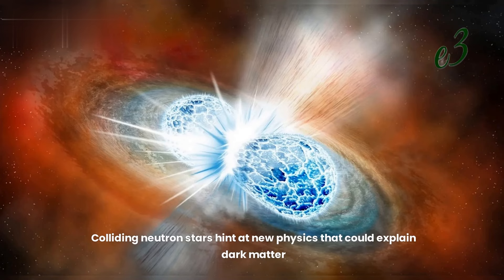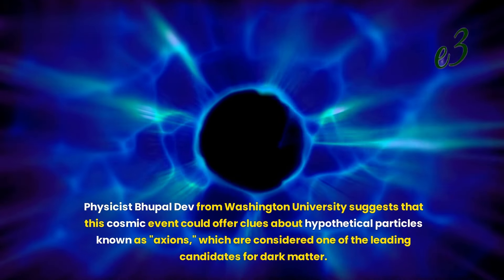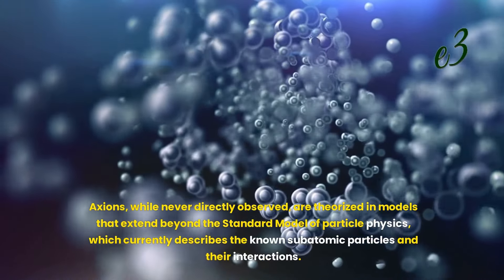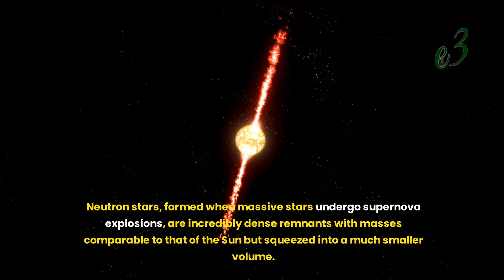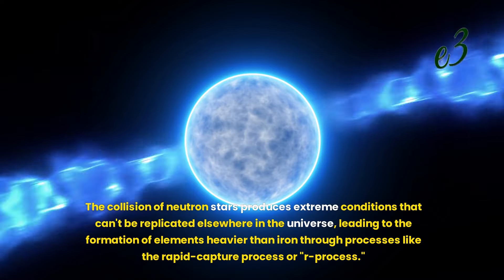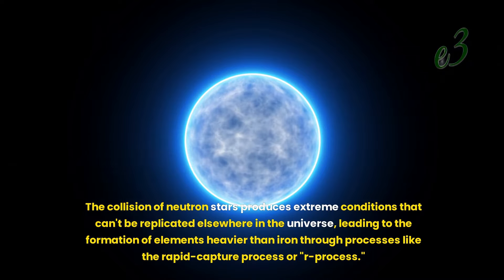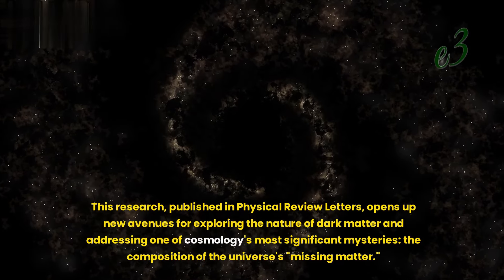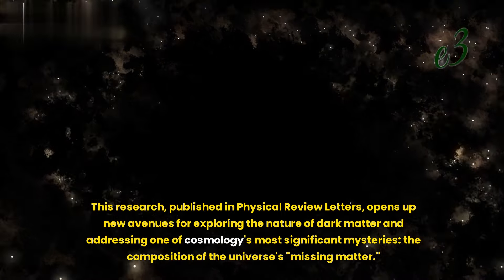Colliding neutron stars hint at new physics that could explain dark matter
The collision of two neutron stars, detected as the gravitational wave signal GW170817, has provided new insights into the realm of dark matter. Physicist Bhupal Dev from Washington University suggests that this cosmic event could offer clues about hypothetical particles known as "axions," which are considered one of the leading candidates for dark matter.

Dark matter presents a significant challenge for scientists because it does not interact with light or other known forces, making it invisible and difficult to detect. Axions, while never directly observed, are theorized in models that extend beyond the Standard Model of particle physics, which currently describes the known subatomic particles and their interactions.

Neutron stars, formed when massive stars undergo supernova explosions, are incredibly dense remnants with masses comparable to that of the Sun but squeezed into a much smaller volume. When these neutron stars exist in pairs, they generate gravitational waves as they orbit each other, ultimately merging due to the loss of angular momentum. The collision of neutron stars produces extreme conditions that can't be replicated elsewhere in the universe, leading to the formation of elements heavier than iron through processes like the rapid-capture process or "r-process."

Dev and his team propose that the aftermath of a neutron star merger, particularly the short-lived remnant that forms after the collision, may serve as a prime environment for the production of axions. These axions, if they exist, could escape the merger site and decay into other particles, including photons, which are detectable as light. The researchers suggest that gamma-ray telescopes, such as NASA's Fermi space telescope, could potentially observe unique electromagnetic signals associated with axion decay following neutron star mergers.

By studying these signals, scientists hope to gain a better understanding of axions and similar particles, potentially leading to the discovery of the elusive dark matter particles. This research, published in Physical Review Letters, opens up new avenues for exploring the nature of dark matter and addressing one of cosmology's most significant mysteries: the composition of the universe's "missing matter."